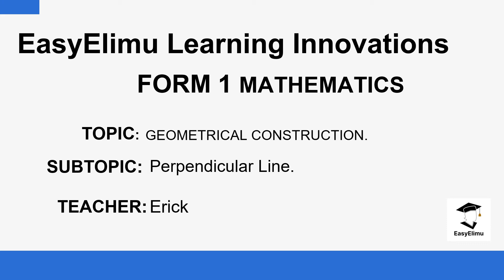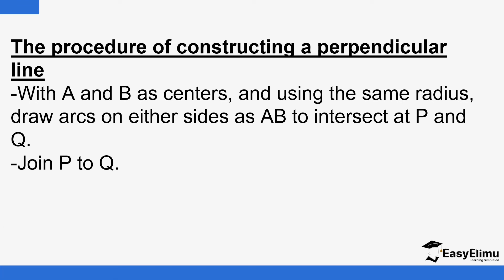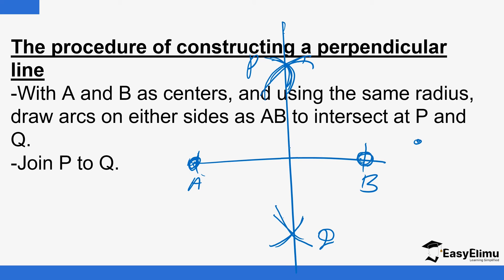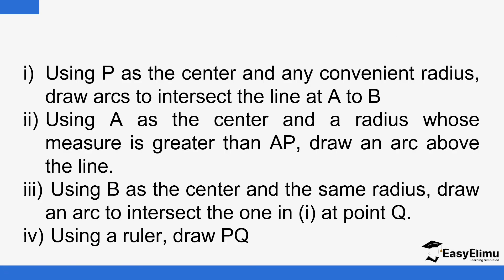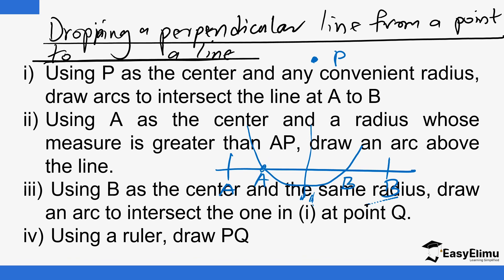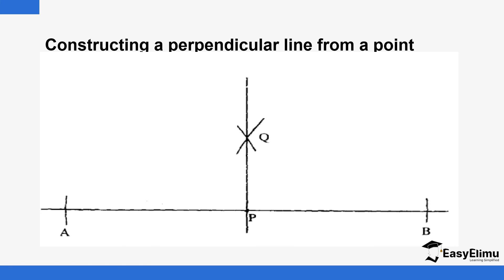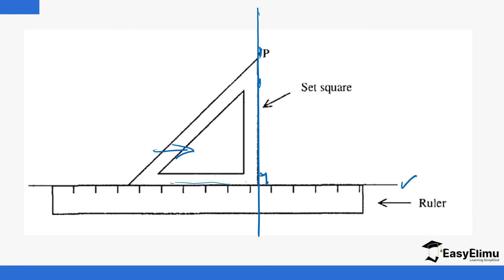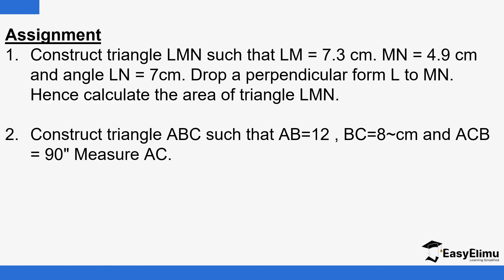Construction of Perpendicular Lines - (Lesson 2 of 17- Geometric Constructions - Math Form 1)